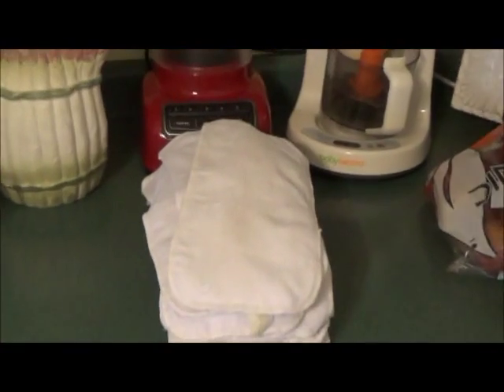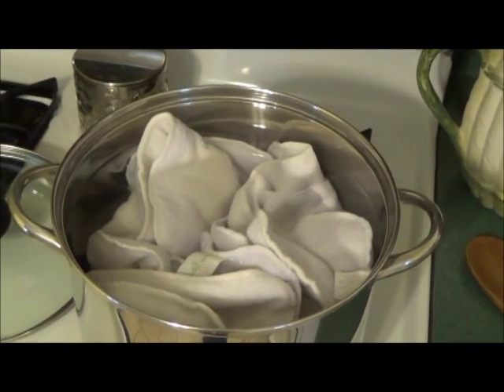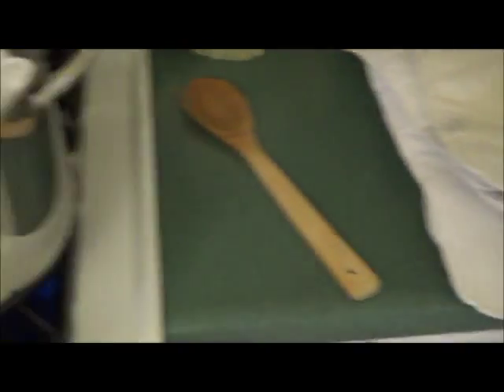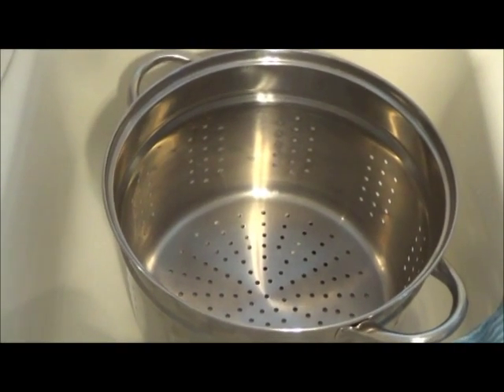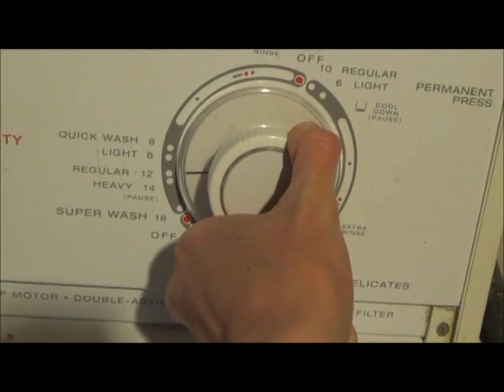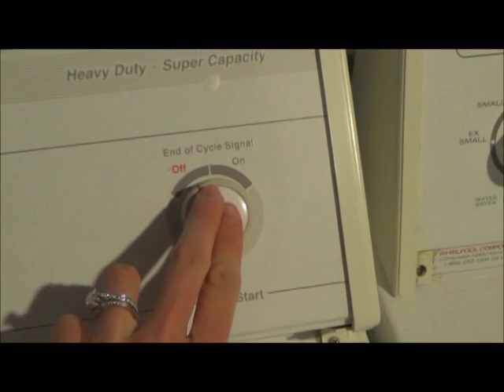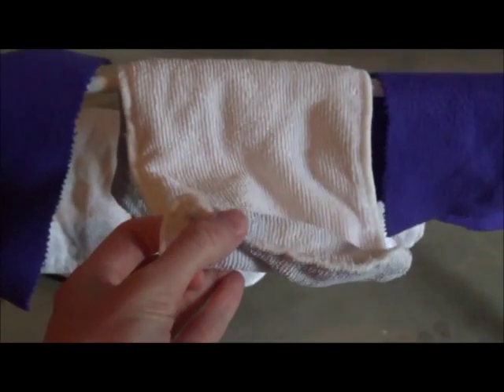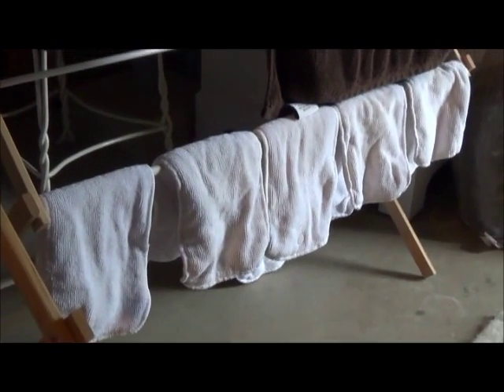How to strip Cloth Diapers I Ammonia build up I Hard Water Problems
This is my first time stripping my pocket diapers by using boiling water. Take a look and see how it turns out!